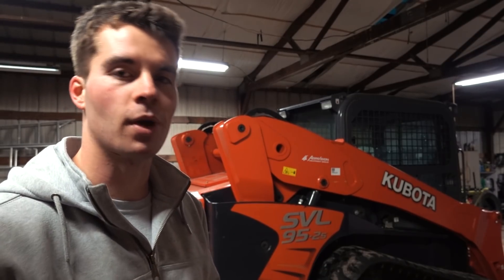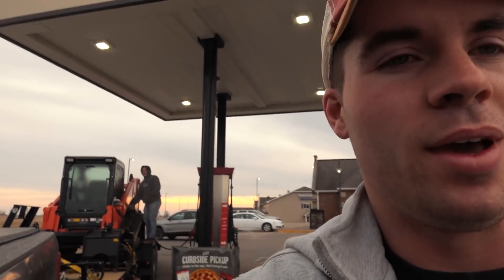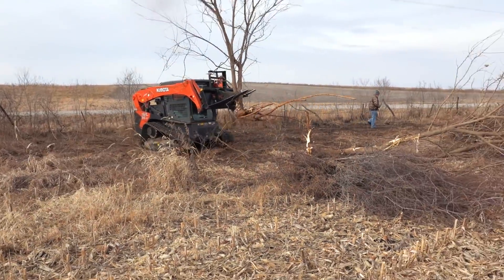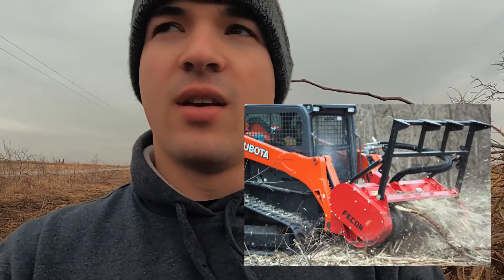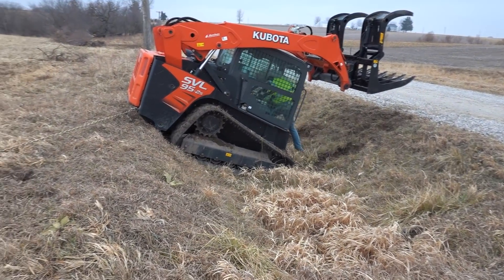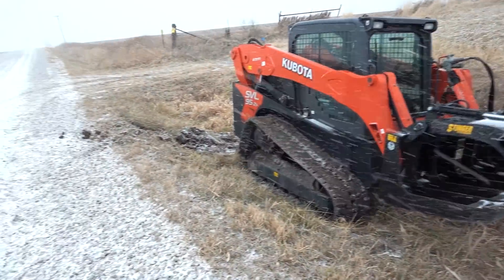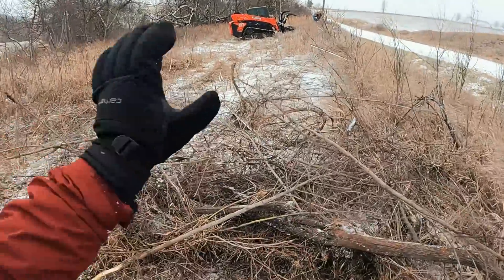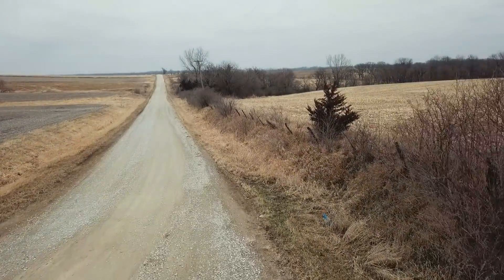Skid Loader Stuck in Mud!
Was itching to get start doing clean up work on the Farm! Finally got one decent day where the ground was somewhat frozen, and it wasn't going to be snowing/raining much. Spencer put the skid loader in the ditch, and then I dug it deeper trying to get it out. It wasn't stuck too bad as all we had to do was get the truck to turn it sideways in the ditch. The little rancher that could! Hope you guys enjoyed!

Instagram (post updates on here, still need to get a farm name down)